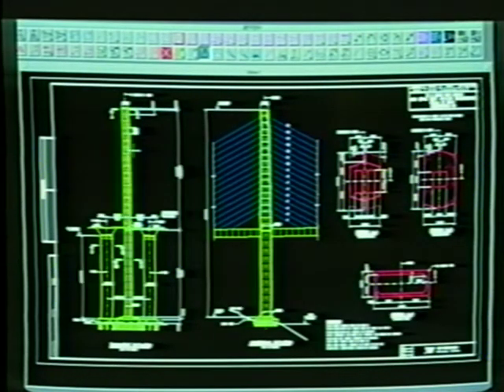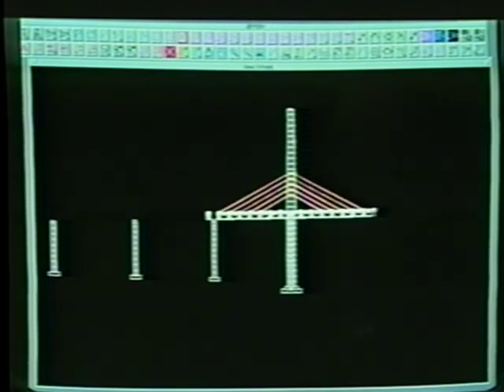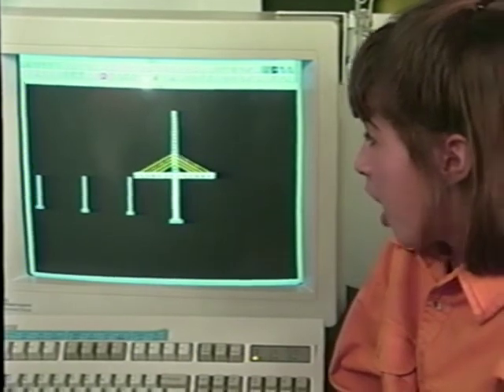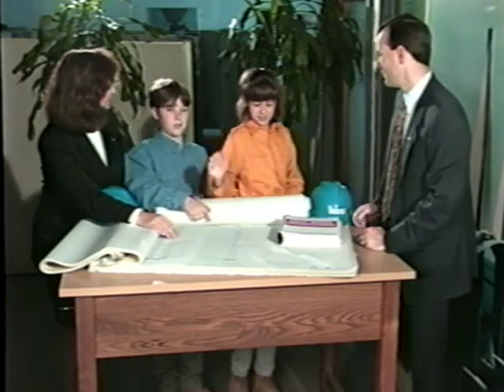Big Cable Bridges 1994 VHS